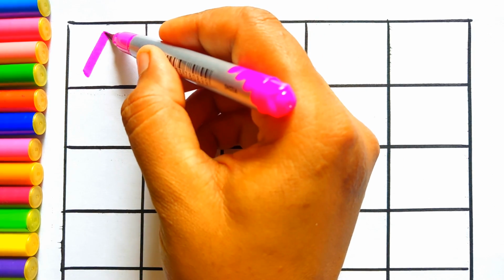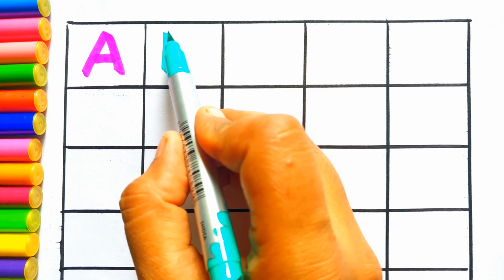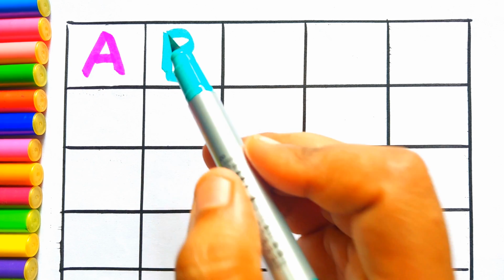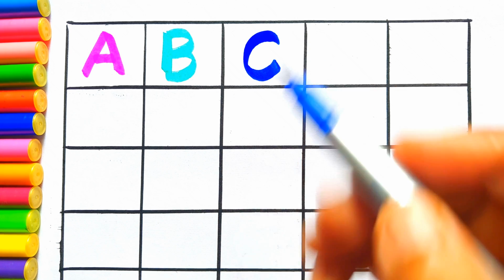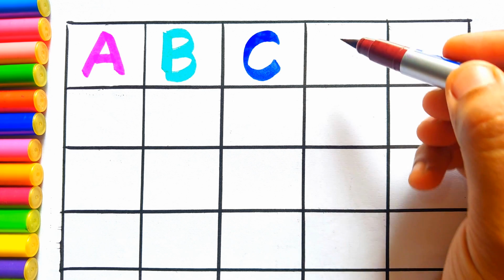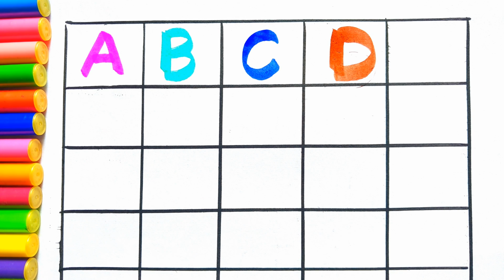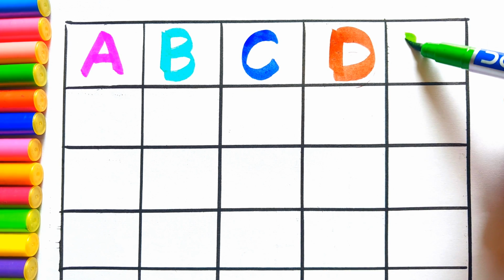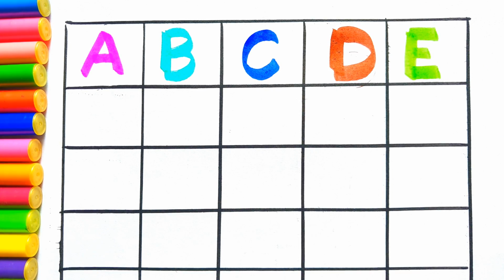A for apple B for ball | ABCD Tracing & Colouring | ABC Song for Kids | Learn Alphabet with Fun